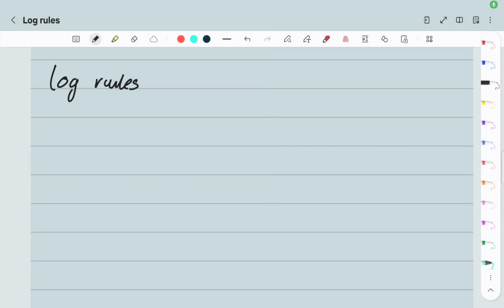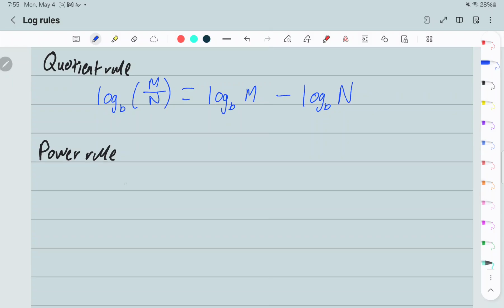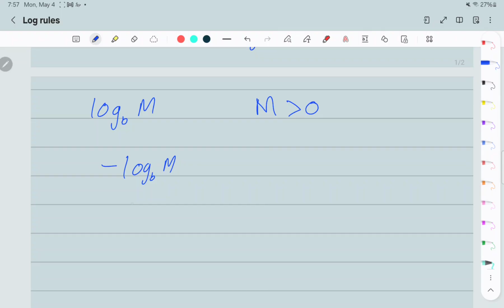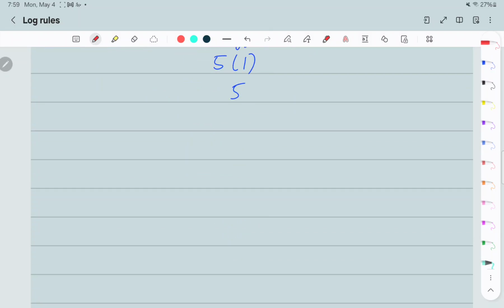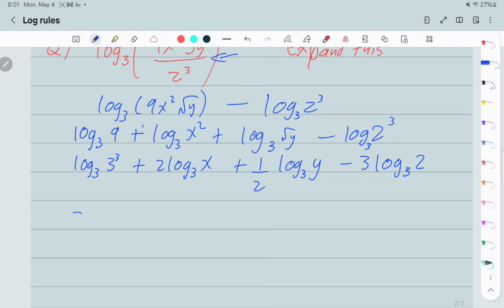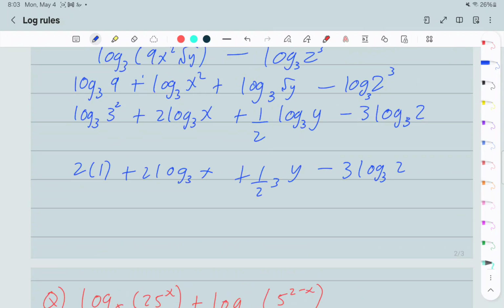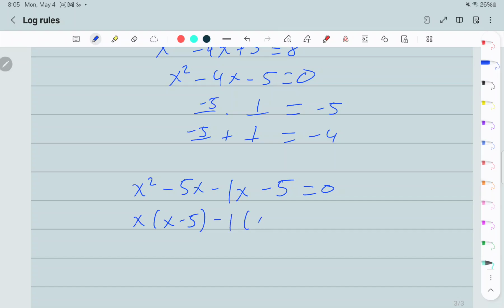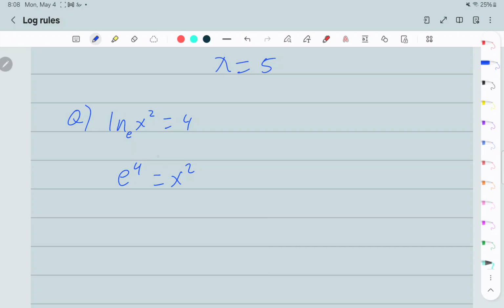Log Equations Get Easy When You Know These Rules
Need log rules fast for a test? In this video I go through all the main logarithm rules in one quick lesson: product rule, quotient rule, power rule, special log values, and change of base. Then we use them on harder examples and log equations so you can actually apply the rules, not just memorize them.